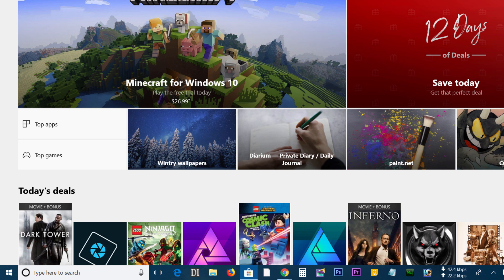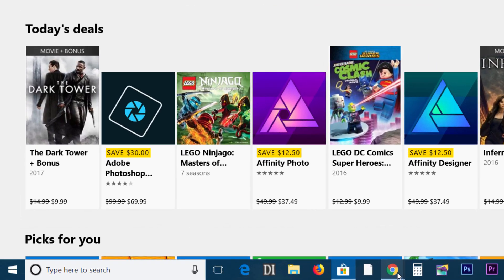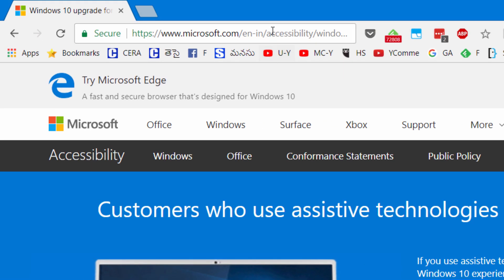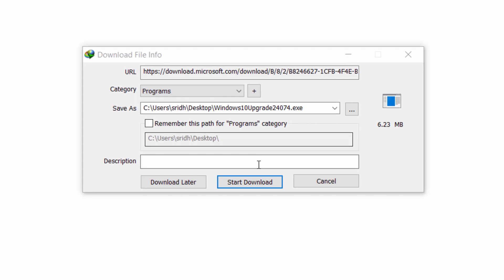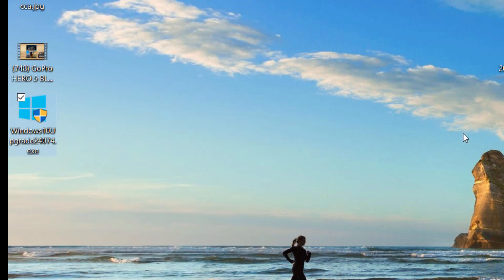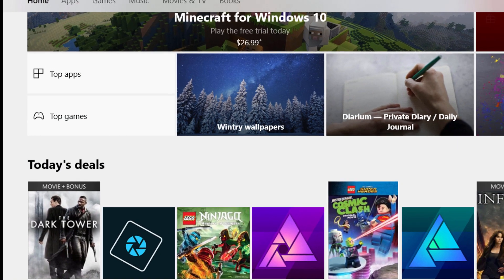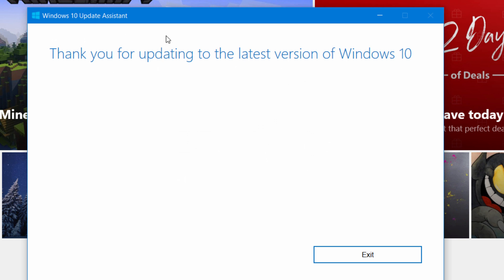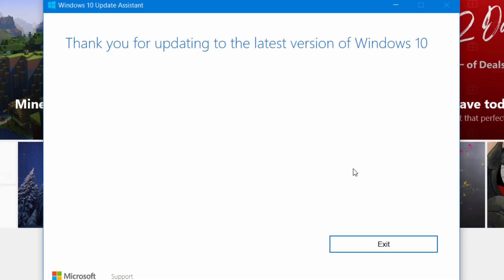How to get free Windows 10 Upgrade before 31st Dec 2017?